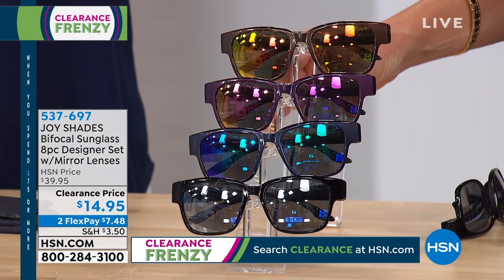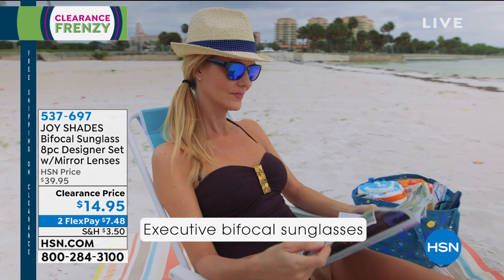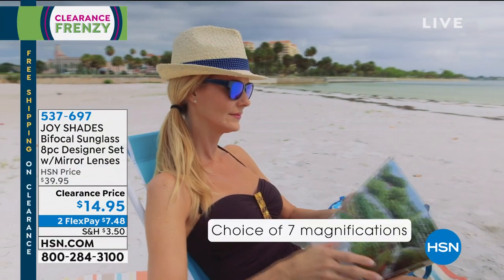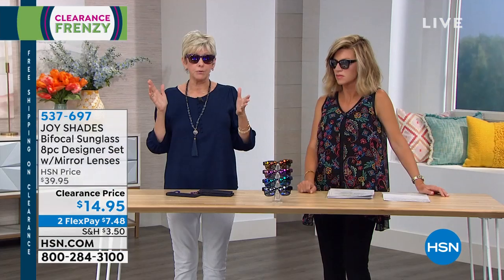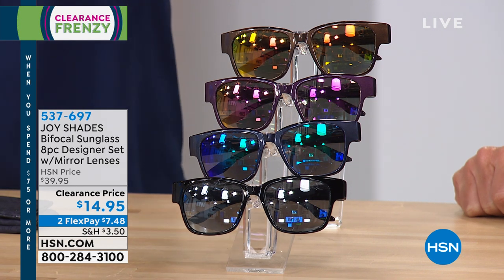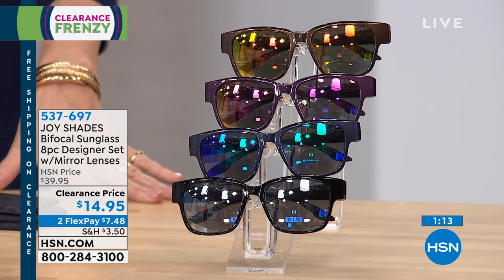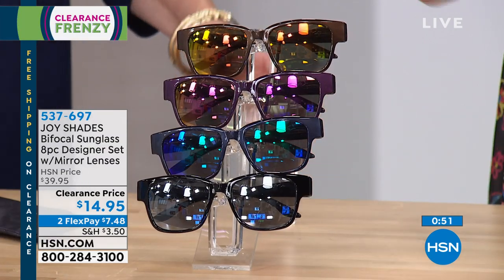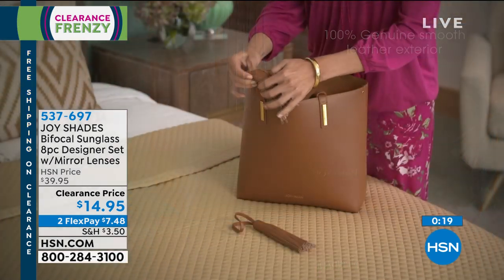JOY SHADES Bifocal Sunglass 8pc Set with Mirror Lenses